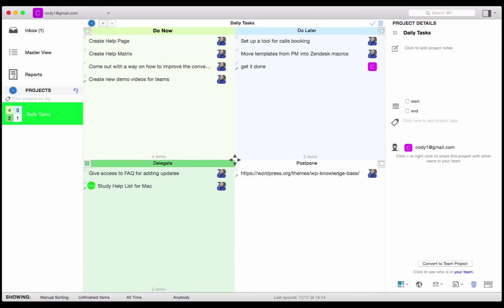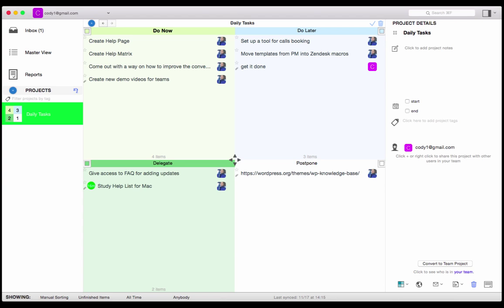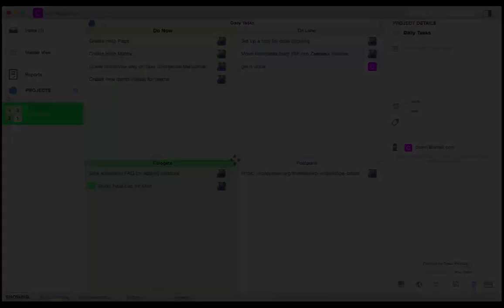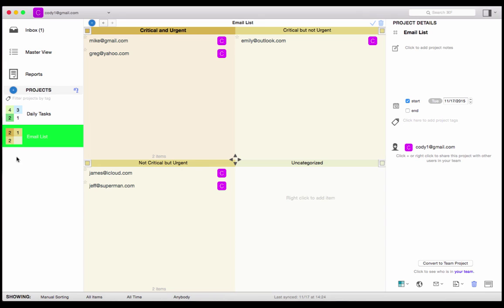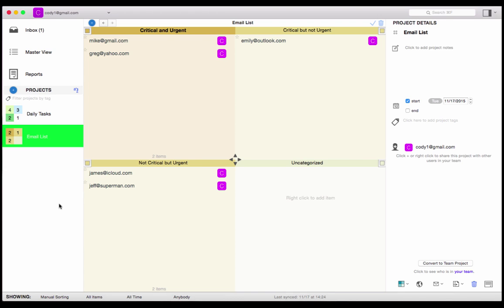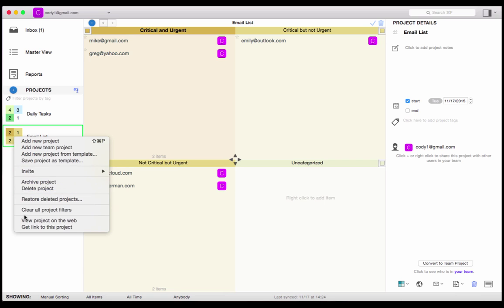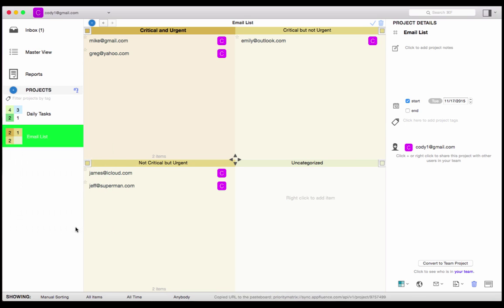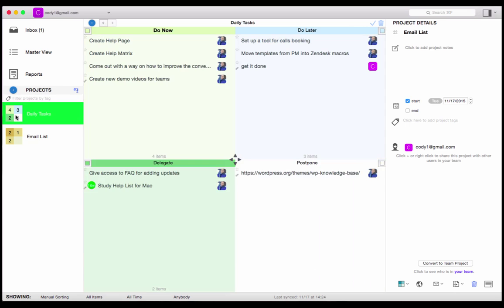Nesting Projects / Creating Subprojects - Priority Matrix for Mac